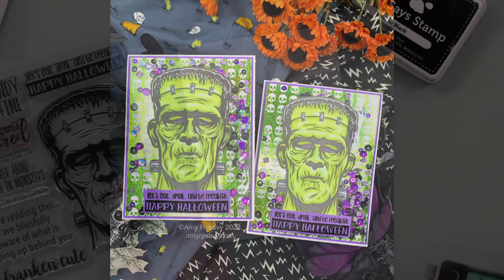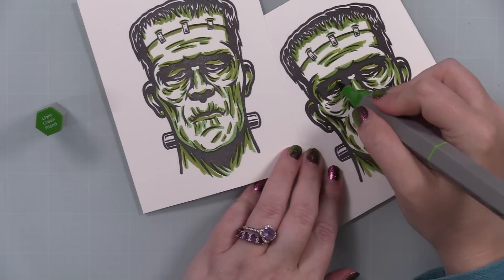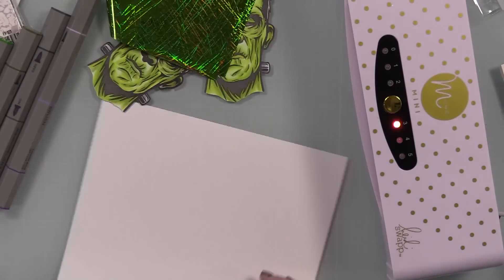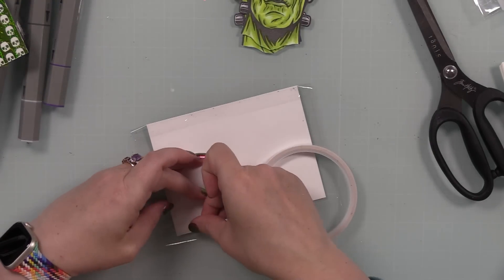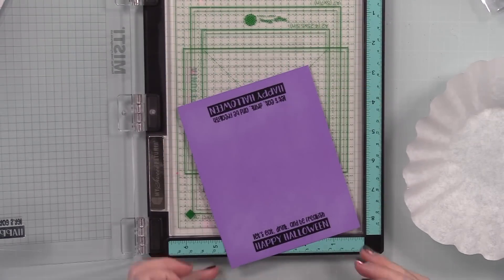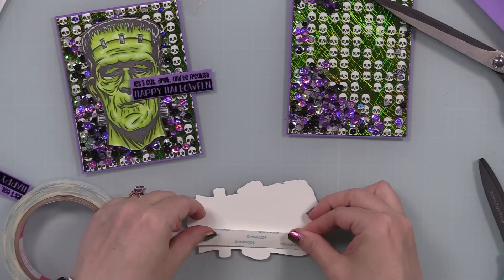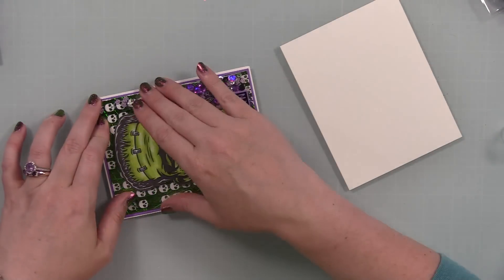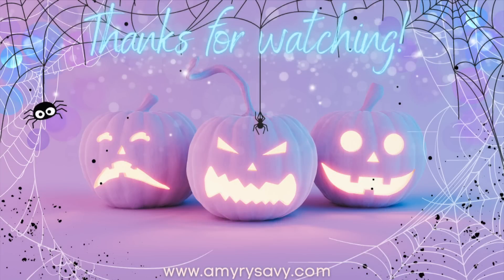So Franken Cute Foiled Flat Shaker | AmyR Halloween 2023 Card Series #18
• Picket Fence Studios Halloween Jubilee Foiling Toner Card Fronts

• Spectrum Noir LIGHT GREEN BLEND TriBlend Brush Marker sn-tbbr-lgbl

• Spectrum Noir CITRUS GREEN BLEND TriBlend Brush Marker sn-tbbr-cgbl

• Spectrum Noir ICE GREY BLEND TriBlend Brush Marker sn-tbbr-igbl

• Heidi Swapp MINI MINC 6 INCH FOIL APPLICATOR Machine

• Therm O Web Brutus Monroe GREEN SKETCH Deco Foil